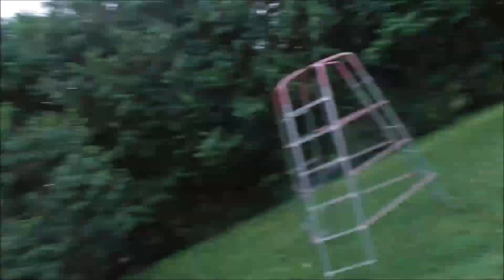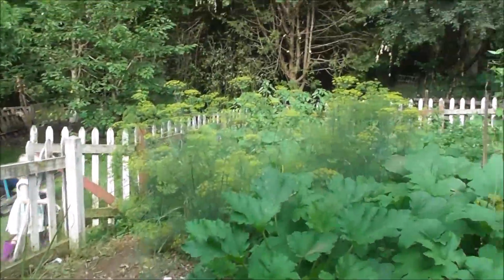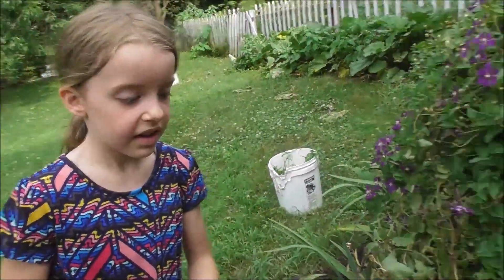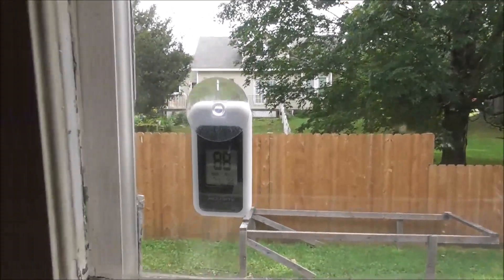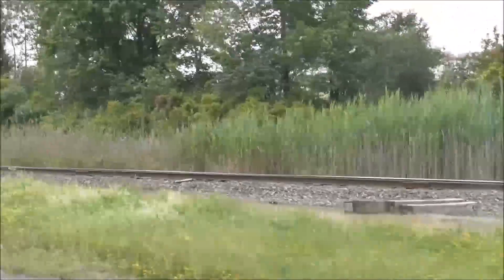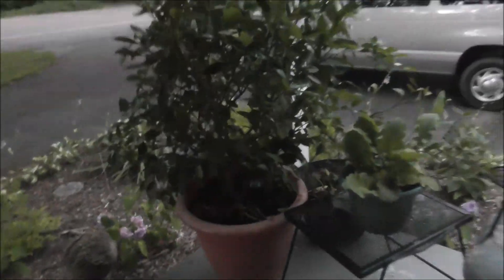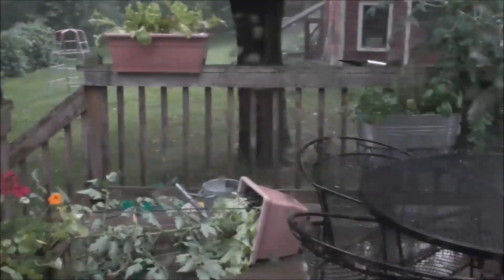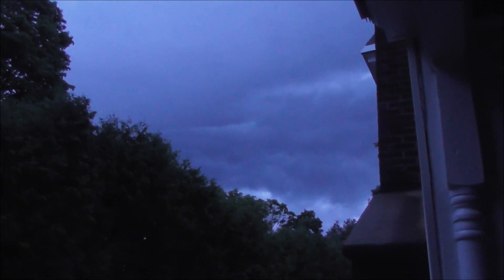7-20-19 Out of Power (John Goes to Encampment)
We are in the middle of a heat wave, and John goes to Civil Air Patrol encampment. A series of storms come thru and we lose power.